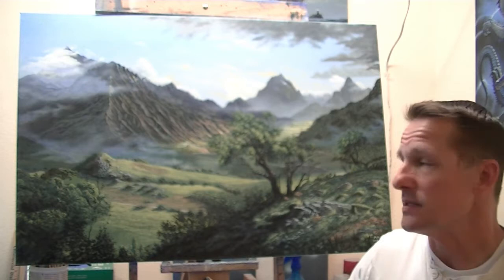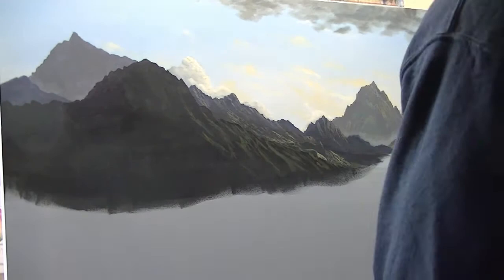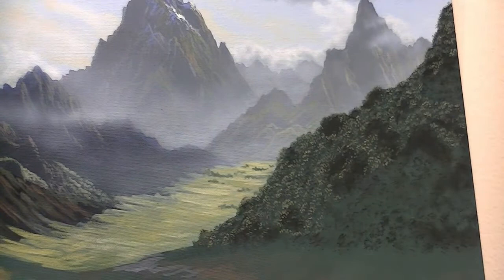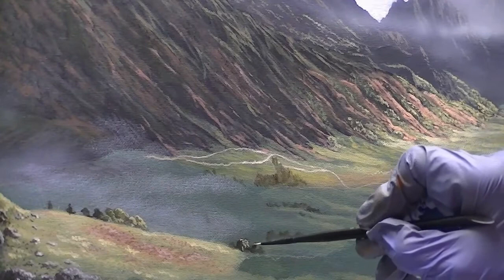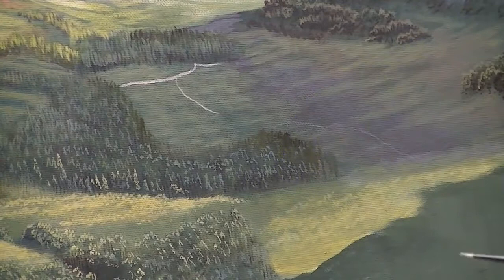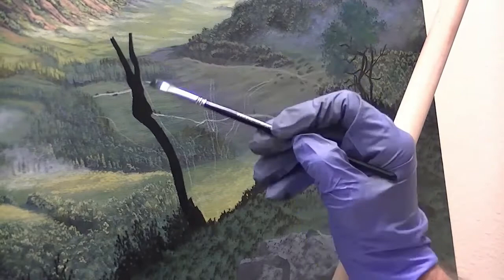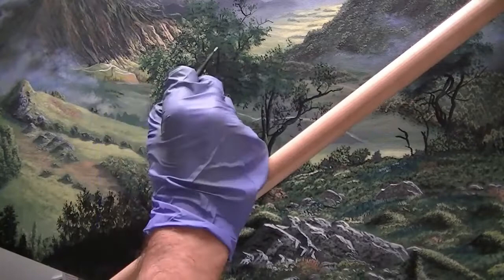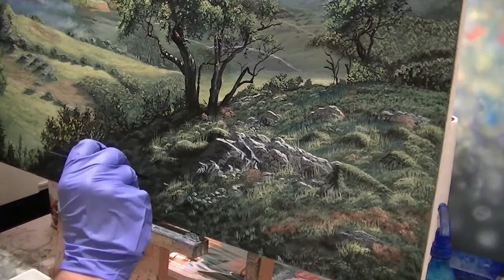#32 How to Paint an Epic Vast Landscape | Oil Painting Tutorial | Marc Harvill Art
***MATERIALS USED***
-24"x 36" Cotton Stretched Canvas - @hobbylobby @michaels
-Acrylics - @JerrysArtarama​ @GoldenPaints​ @Hobby Lobby​ @michaels
-Oils - @JerrysArtarama​ @Winsor & Newton​ @Hobby Lobby​ @michaels
-Brushes - @Rosemary & Co Artists' Brushes​ ​
-Palette - @mastersonart